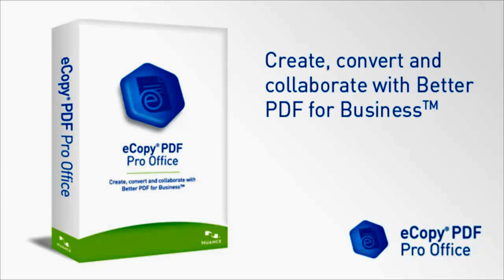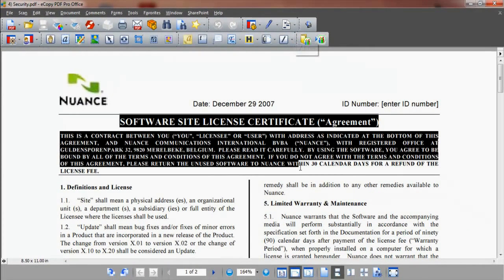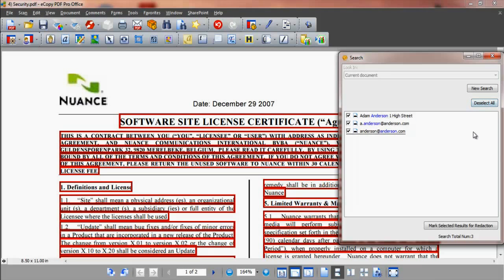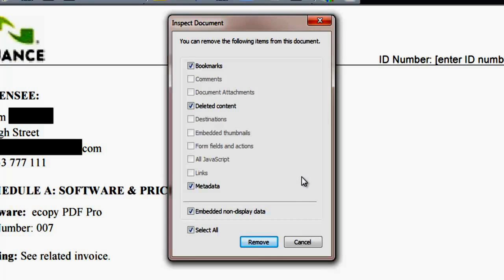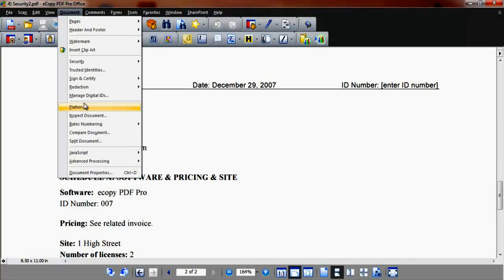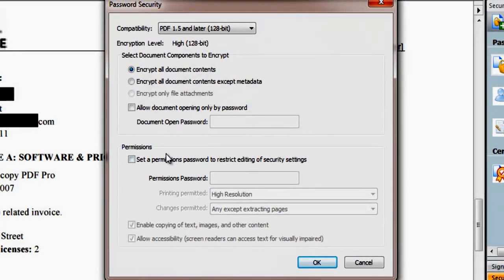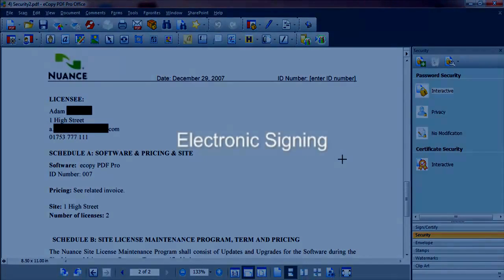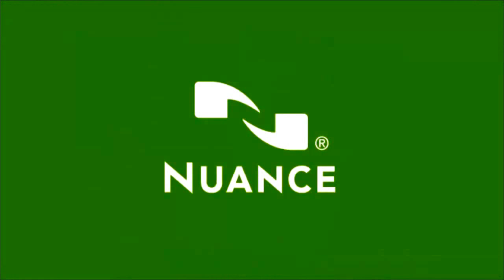Nuance eCopy PDF Pro Office - Document Security (English)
This video shows how to use the three features that eCopy PDF Pro Office offers to protect sensitive information within PDF documents. Redaction, Password Security and Electronic Signing.